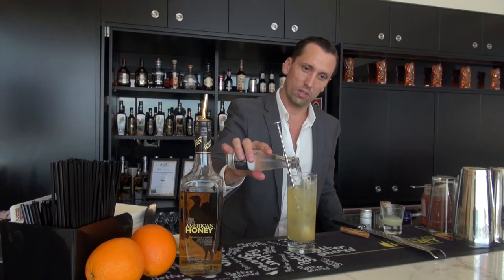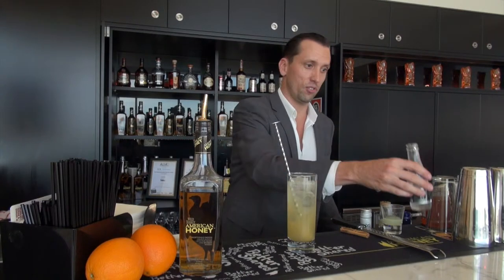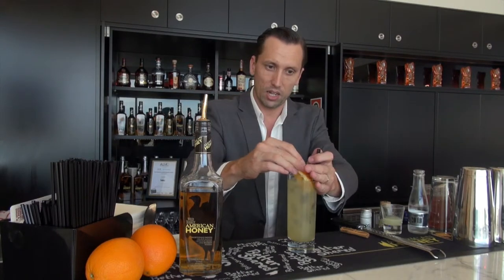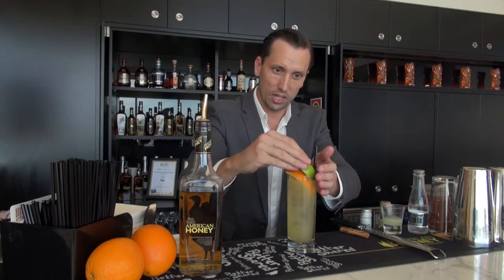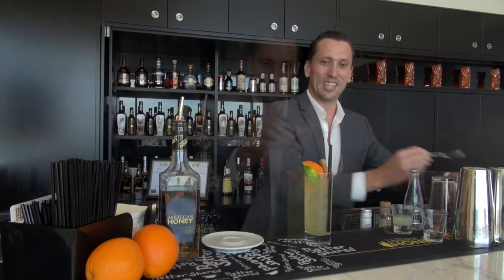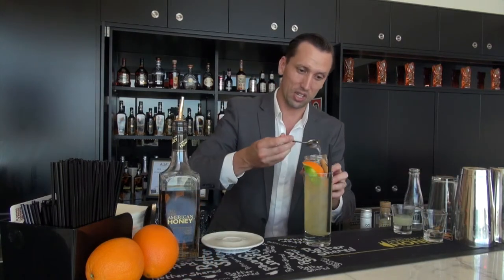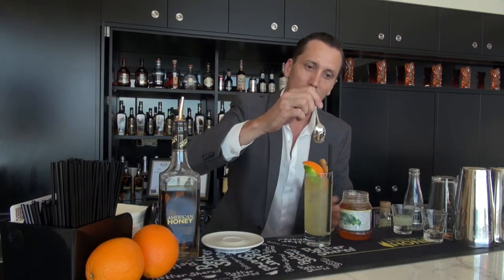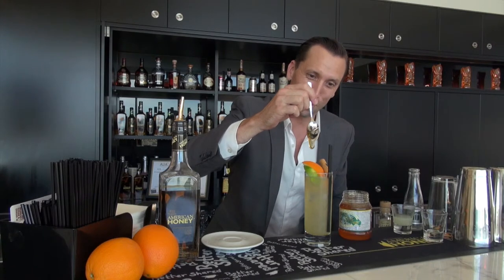Honey Pineapple Punch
How to make a great cocktail with American Honey and pineapple juice